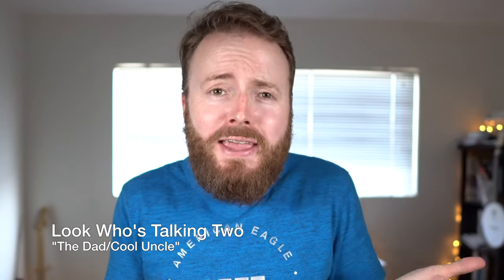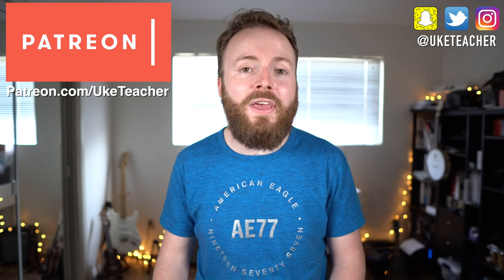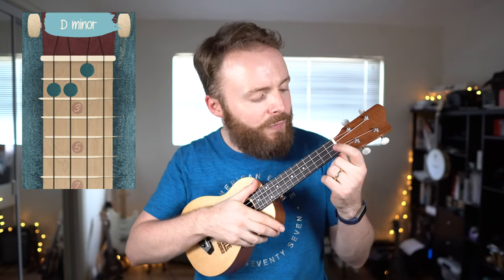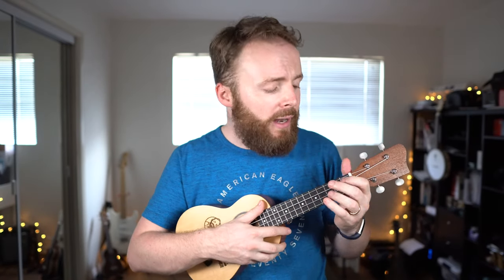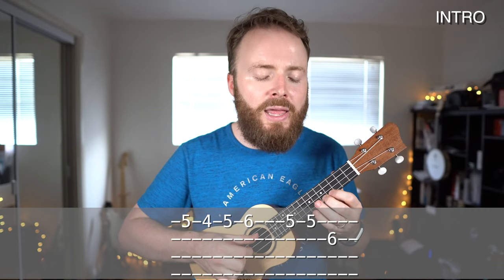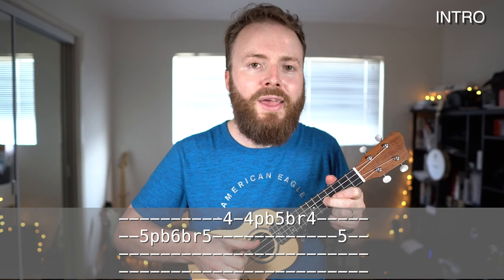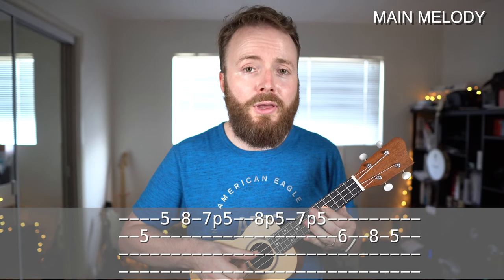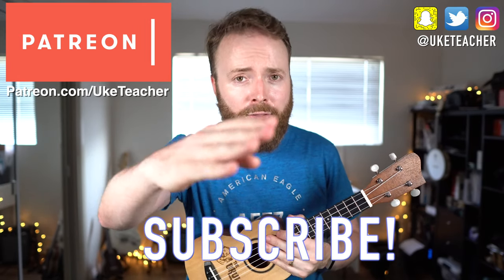Theme From The Godfather - UKULELE TUTORIAL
I want to make you a ukulele tutorial you can't refuse... The Theme From The Godfather, played in the style of Slash - on the ukulele! Lots of you requested a tutorial, so here it is.

UKETEACHER KALA STORE (My recommended Kala Ukuleles & Accessories)

KALA DISCOUNT (Click to save $$$ on ANYTHING on Kala Website)

AMAZON STORE (I get a small % from any sale made through this link)

CHAPTERS:
0:00 - Preview
1:17 - Intro
2:00 - Chords
3:05 - Strumming Pattern
4:33 - Intro
7:21 - Main Melody
10:44 - Play-Along Party!